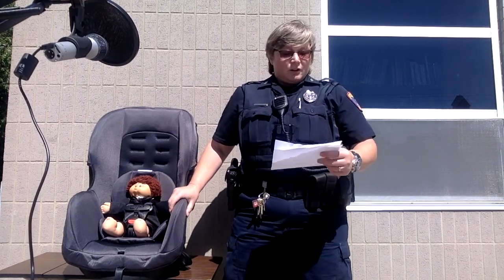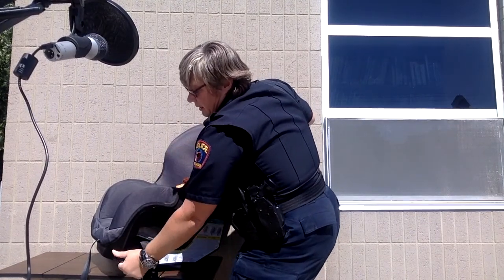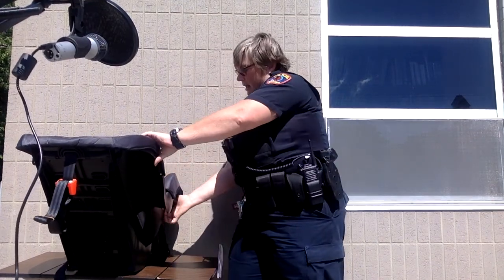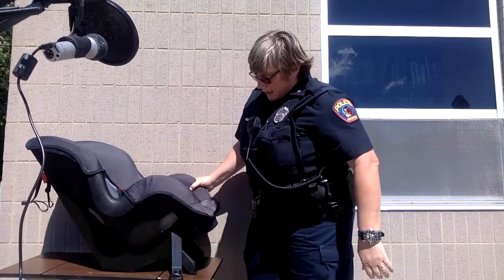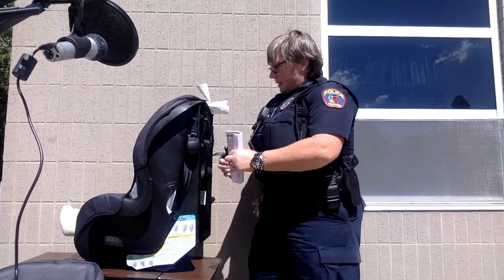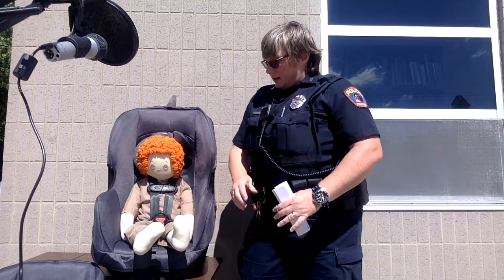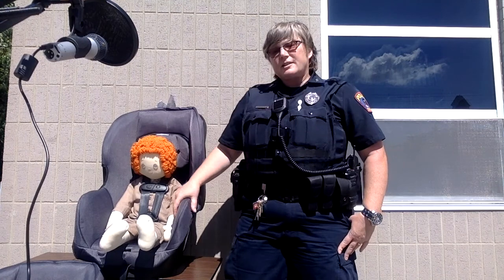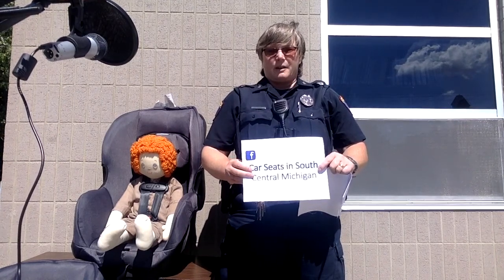Car Seat Safety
Special Thank You to Tecumseh Police Department and Kelley Hissong for making this Car Seat Safety video with us!